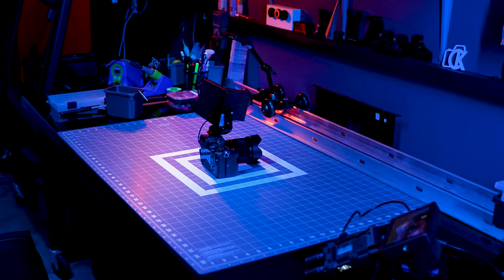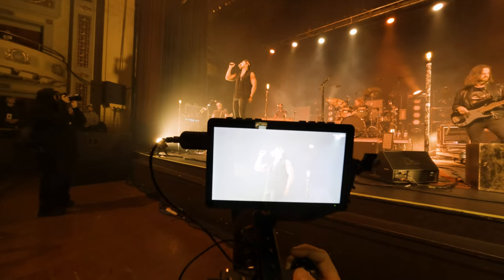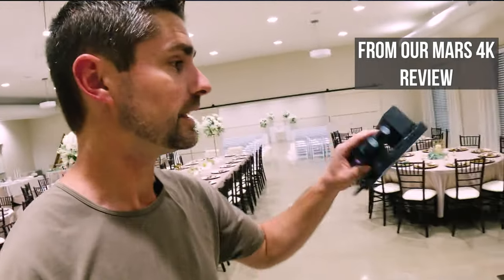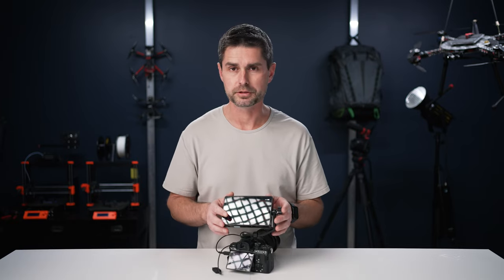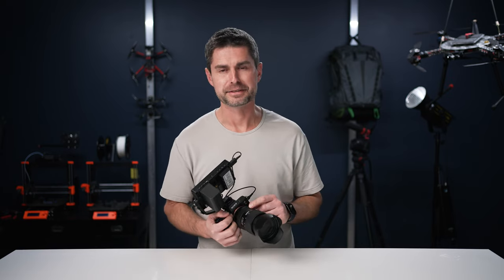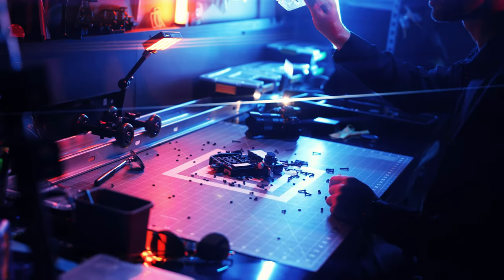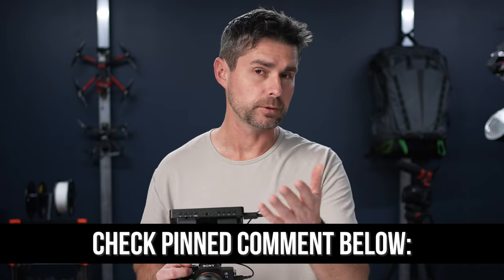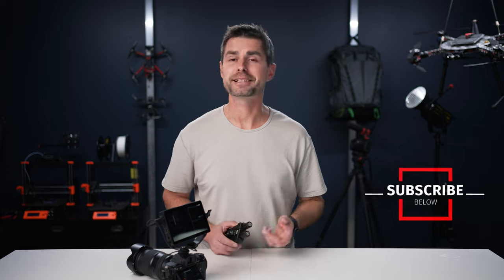A Budget Monitor Worth Buying?? - Feelworld F5 Pro V4 REVIEW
Find out the good and the bad in this review of Feelworld's latest camera monitor. Is it the best budget monitor of 2022? Mostly, yes..

*This is a non-sponsored review of the Feelworld F5 Pro V4. It was sent by Feelworld, but they have no input or impact on the outcome of this review.*

0:00 - The Good
0:30 - Specs and Size
1:00 - The Best Feature
2:20 - L Mount Bracket
3:14 - The Bad (What If)
5:07 - Conclusion

Accessories:
Reverse NPF Mount (3d Printed) :

Main Camera:
Sony FX3
Sony A7iii

Lenses:
Sony 20mm f1.8 (Full Frame)
Sony 70-200mm f4 (Full Frame)
Sony 35mm f1.8 (Full Frame)
Irix 45mm Cine (Sony FF)

Camera Bag:
ThinkTank Retrospective Camera Backpack
Rotation 22L-50L Camera Backpack

Drones:
iFlight Nazgul Evoque

DJI Avata

Shendrones Thicc

Mavic 3:

(These are HD drones and require a pair of HD Goggles, and a Controller)
GoPro Hero 10 Black (for FPV shots)

Lighting:
Sun - Amazon hasn't purchased it yet...
Nanlite Pavotubes
Godox VL300

Audio:
Rode NTG series

Software:
Davinci Resolve
Photoshop CC (Thumbnail):

The most important tools:
Espresso Machine:
Francis Francis! X5 by Luca Trazzi
Coffee:
World Market Island Blend🔥